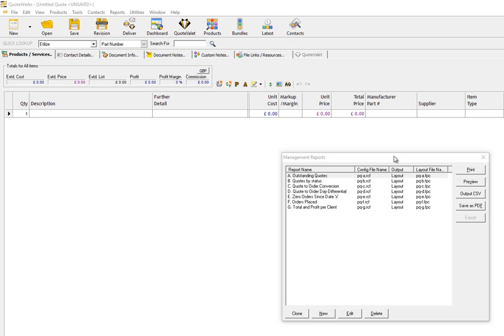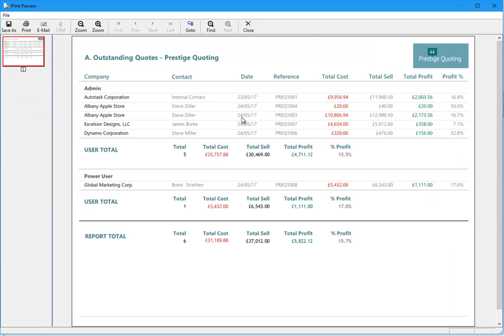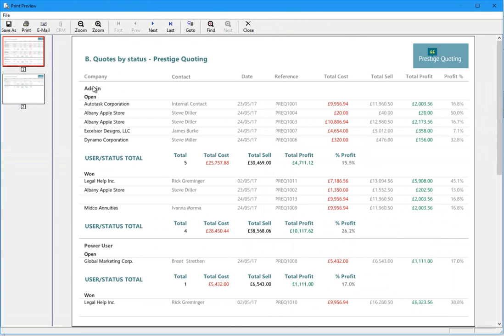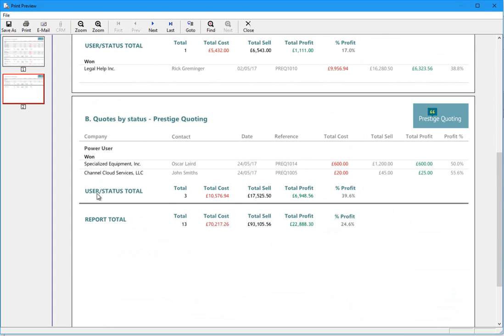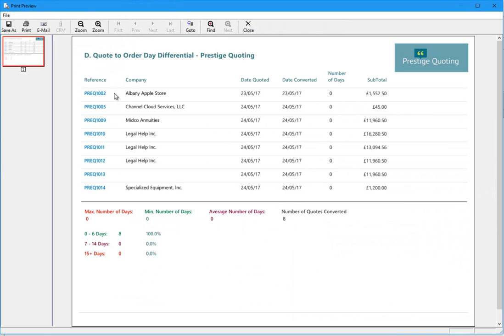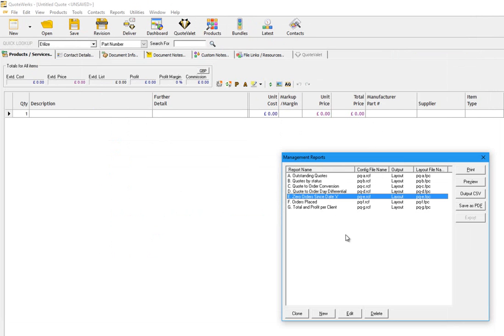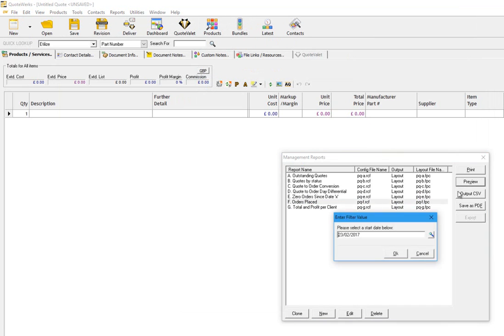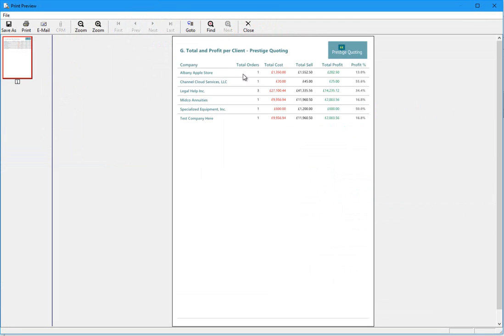New Reports for QuoteWerks - May 2017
A brand new set of QuoteWerks reports, suitable for all QuoteWerks users.